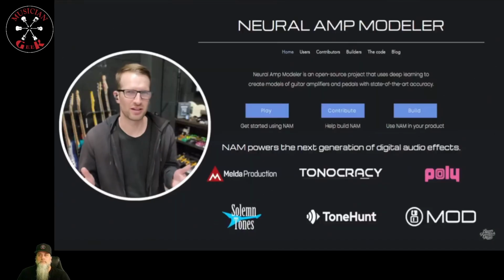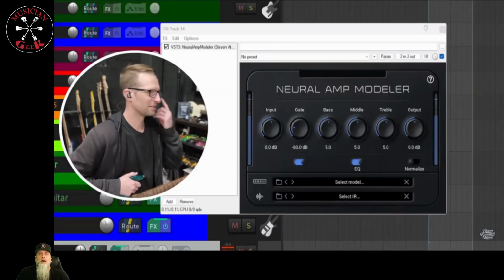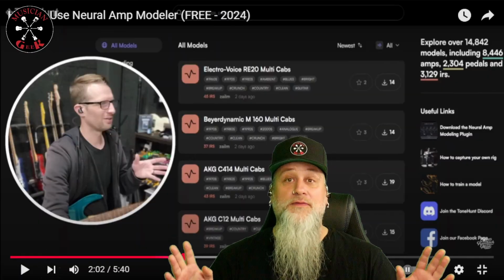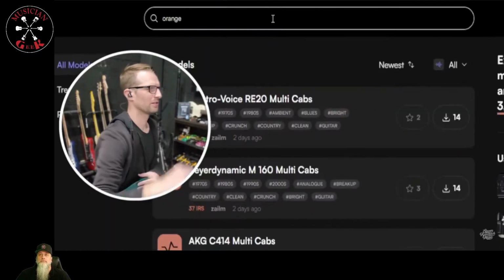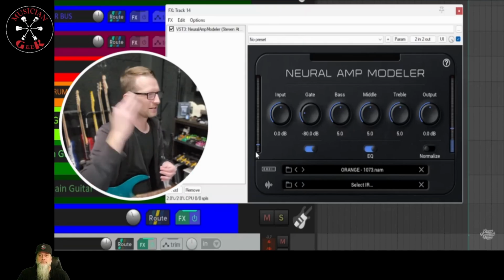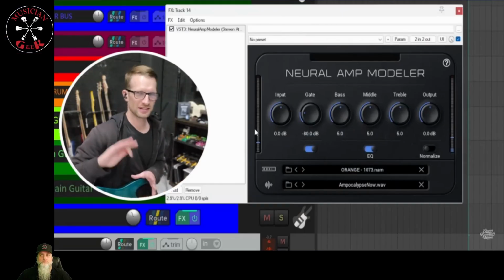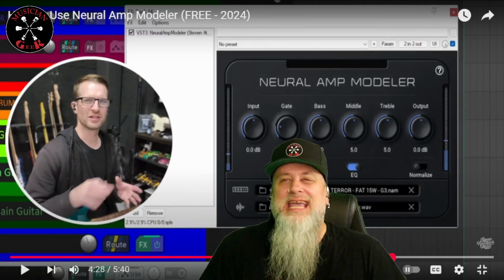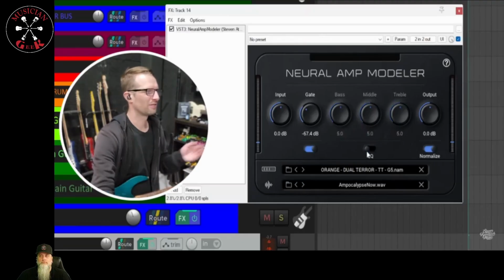Musician reacts to How To Use Neural Amp Modeler (FREE - 2024)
Today we will be reacting to a video by @stevenkambach   please give that channel a sub.
Link below to the original video below, please give the video a like as well.

Your support means everything. Here are a few other ways you can help support me/the channel that don't cost you anything at all listed below.

Check out all of the platforms that I do Live Looping MultiStream's on.
The Livestream schedule is always changing. Check for the schedule.

Checkout my Website for all social network links, Upcoming Livestream schedule, & original music.

Become a Channel Member for only a Dollar a month. This membership will give you advanced viewing on the videos for a month before they are released. Come the 1st of the month. You will have access to ALL videos scheduled for the entire month.